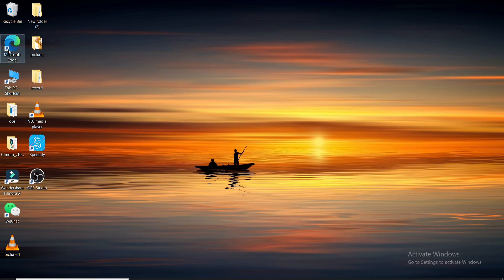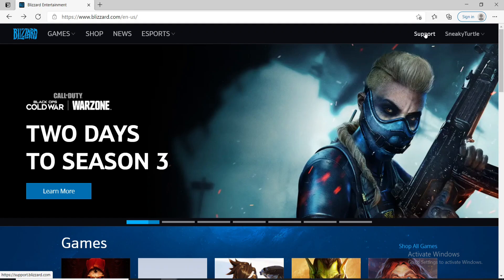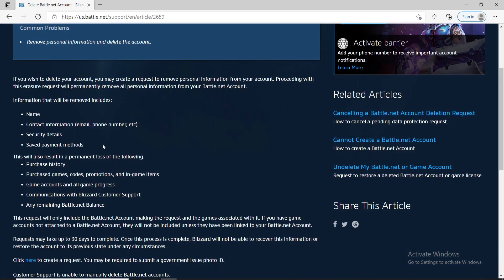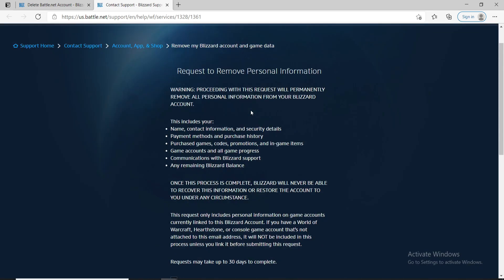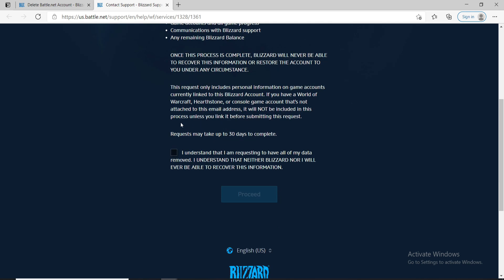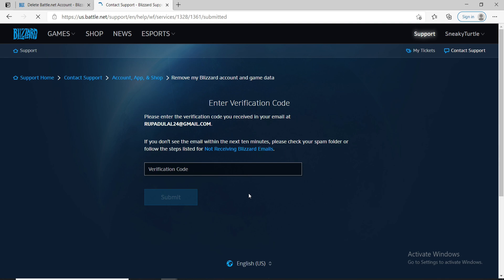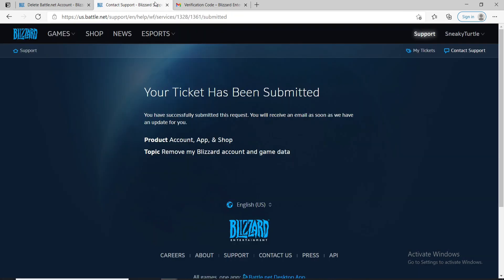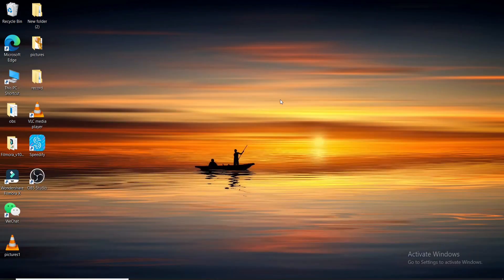How to Delete Blizzard Account 2021?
Want to delete your Blizzard account? And unsure how? Here in this video we show you step by step process to make it easier for you to learn how you can easily delete your Blizzard account.
You can delete your Blizzard account if you don’t want to use the account anymore. Deleting your Blizzard account is permanent and will remove personal information and all games associated with that account. So if you want you can download all of your data before permanently deleting your Blizzard account.
It could take up to 30 days or more to process these requests.
In order to delete your Blizzard account you need to sign in to your account first and submit a request at Blizzard.com. Watch the video till the end to learn the step wise process.